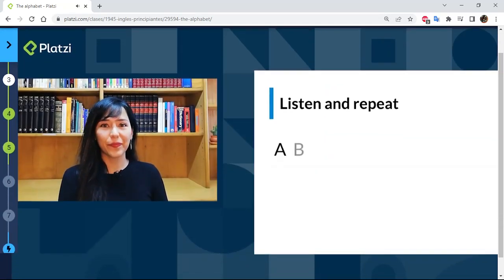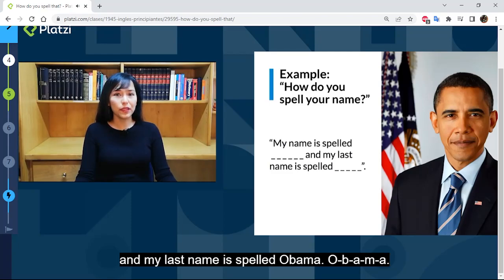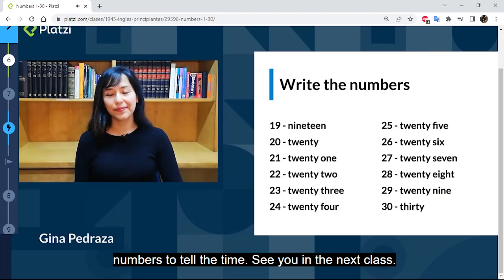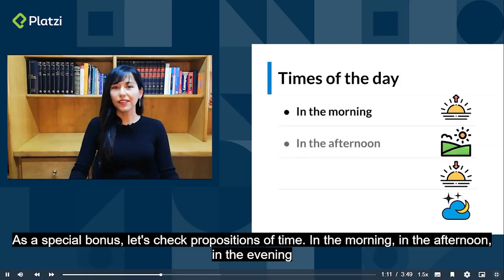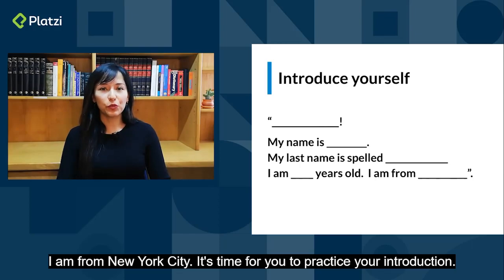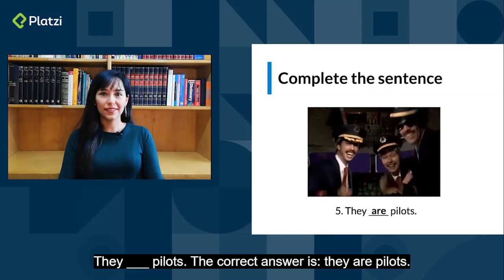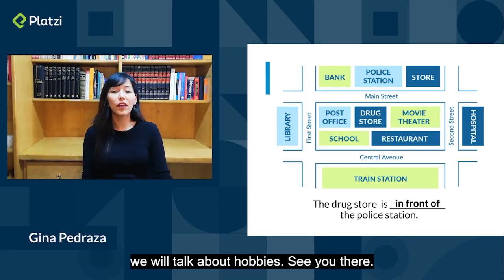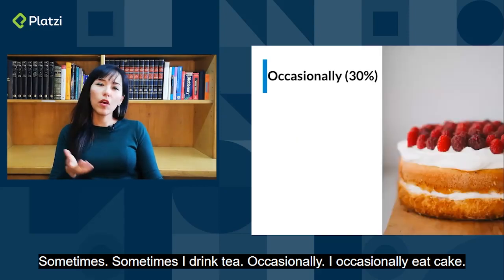Curso de inles basico para principiantes A1 + zoom reunion